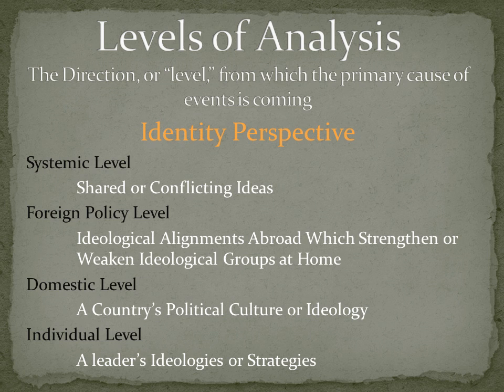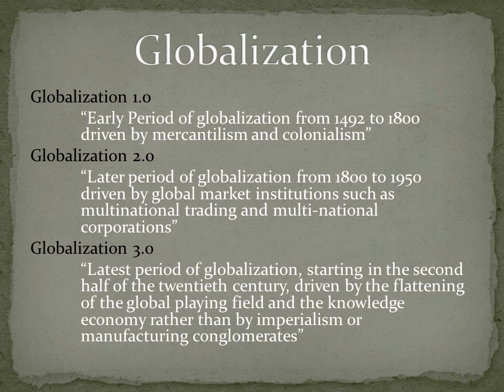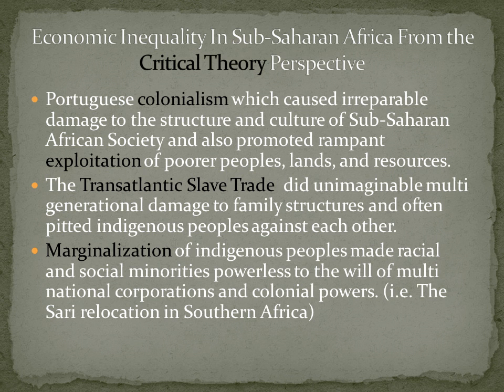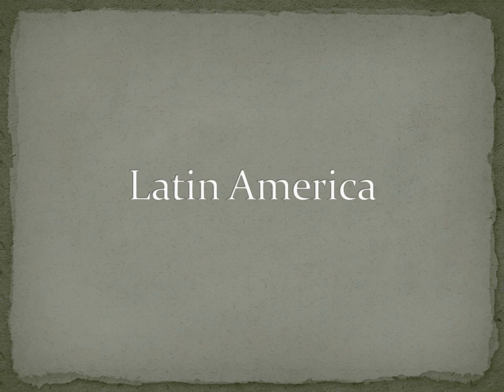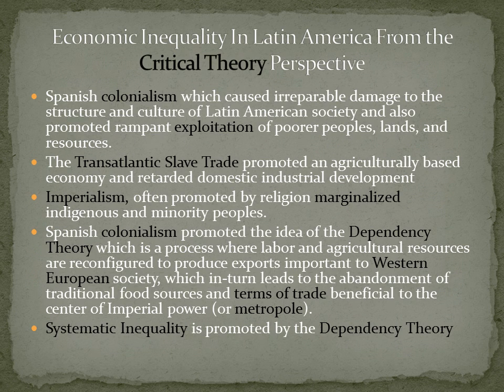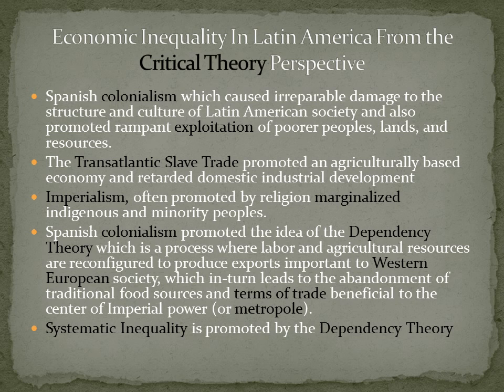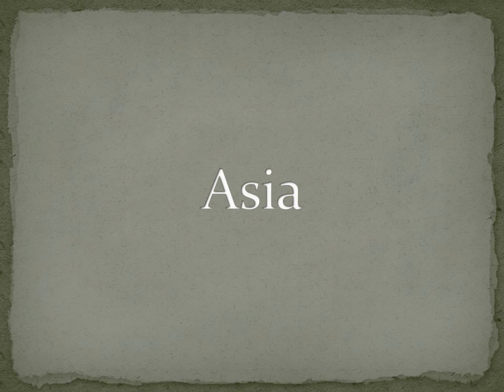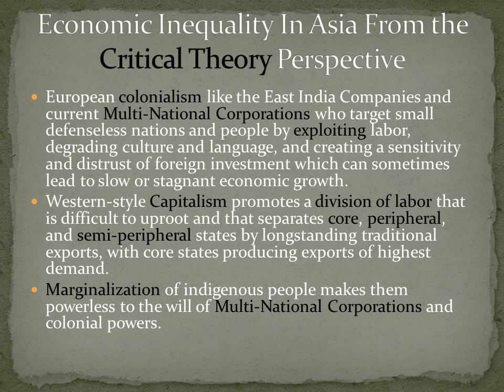Economic Eqaulity and Globalization: Critical Theory and Identity Perspectives